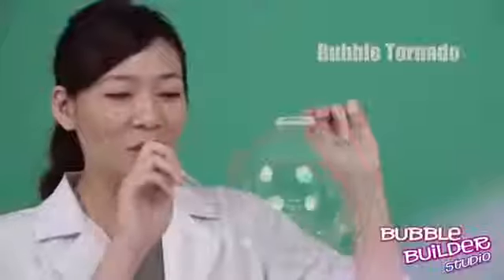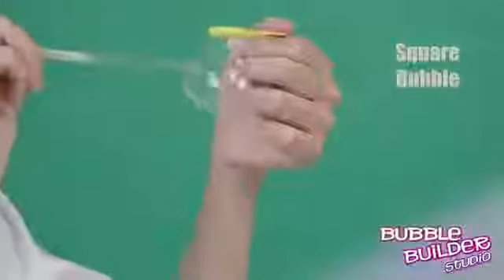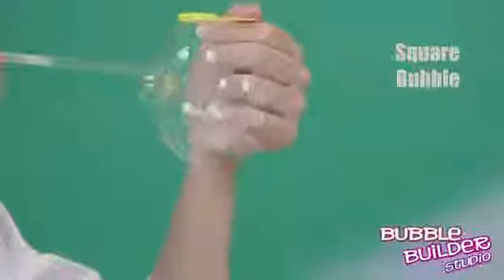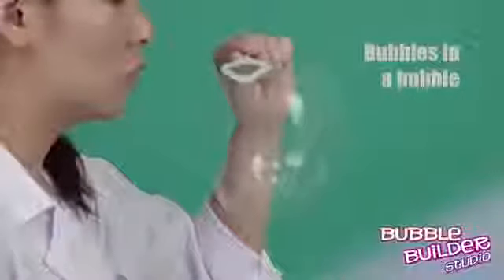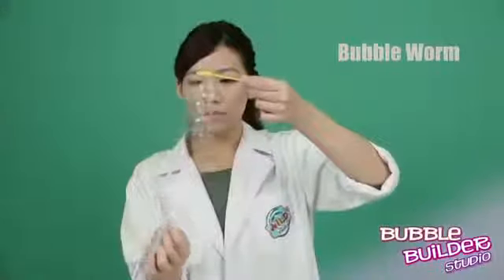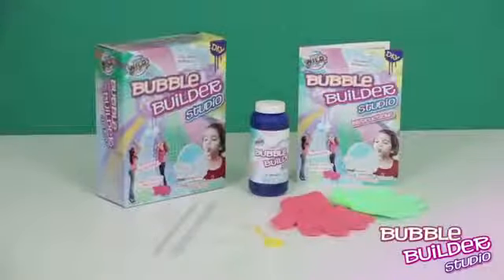Sjove eksperimenter med sæbebobler